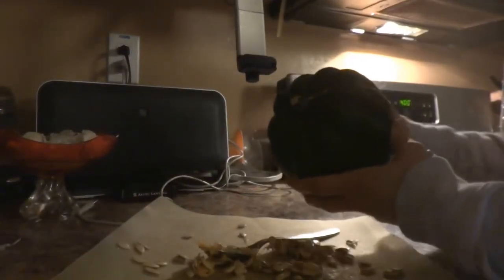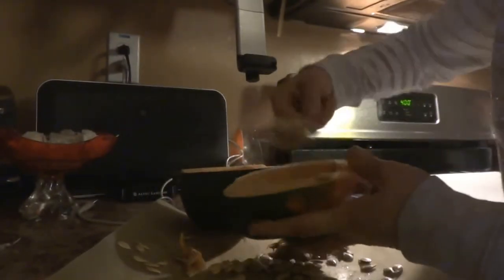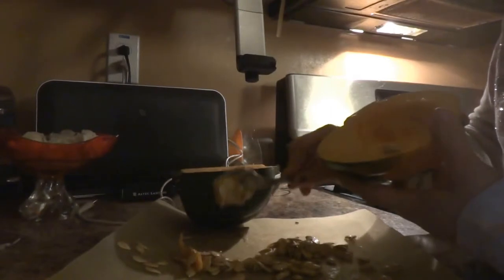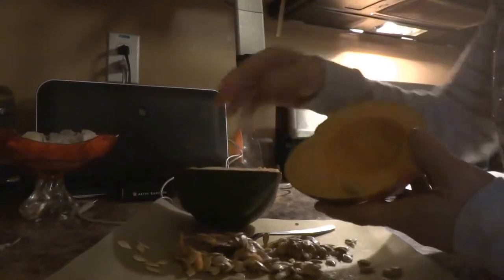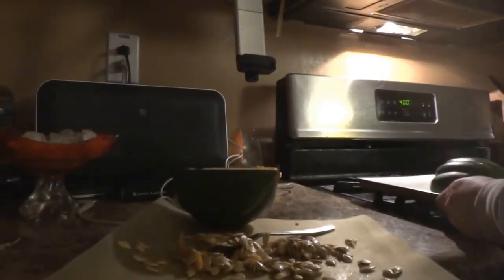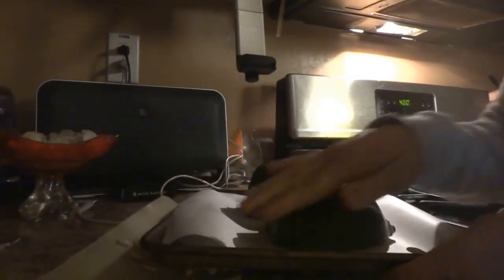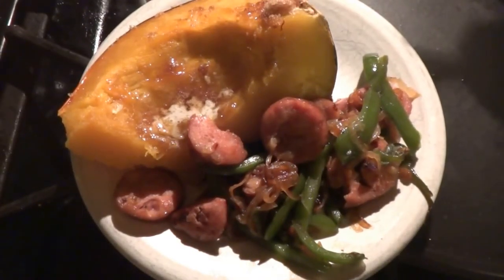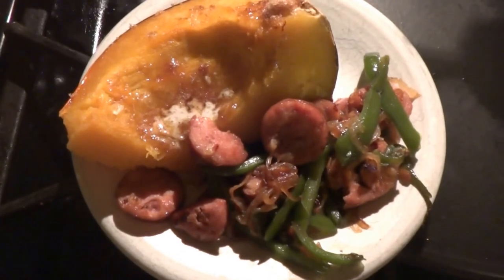Cooking Acorn Squash